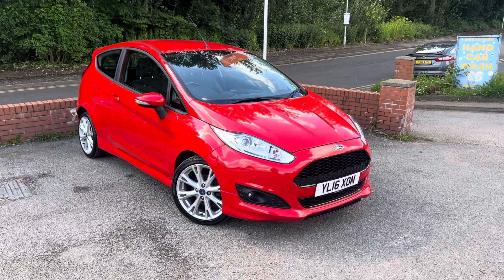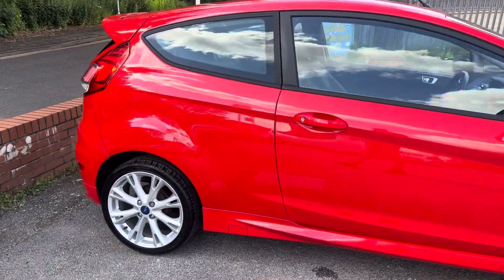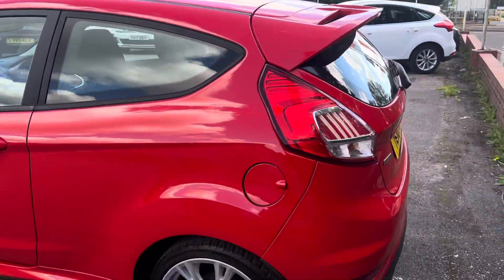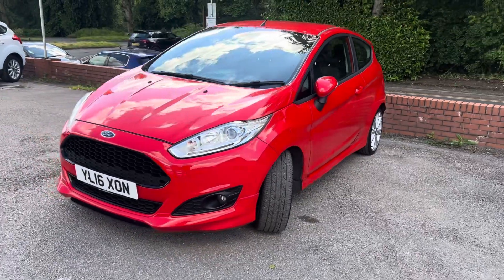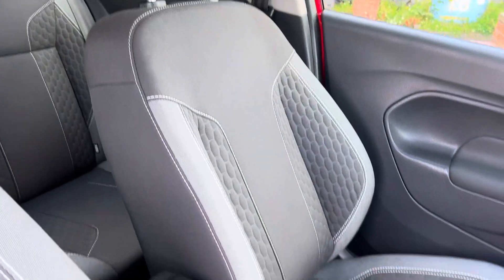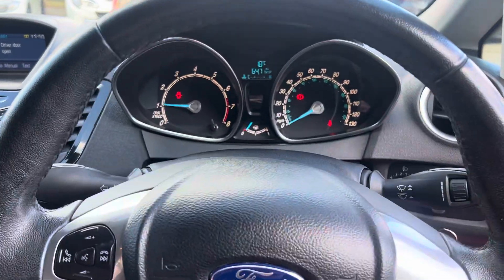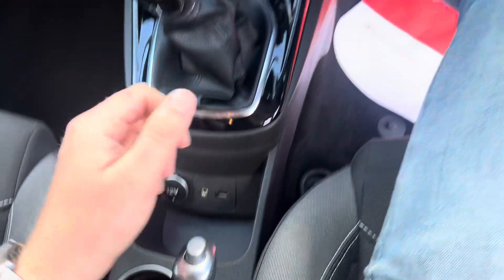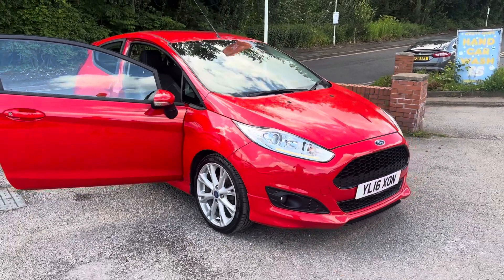Ford Fiesta Zetec S